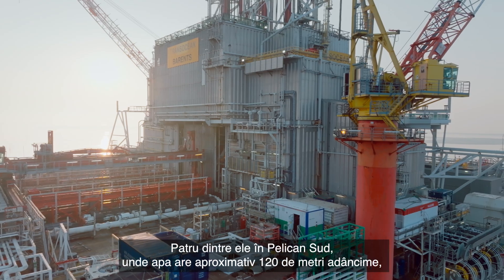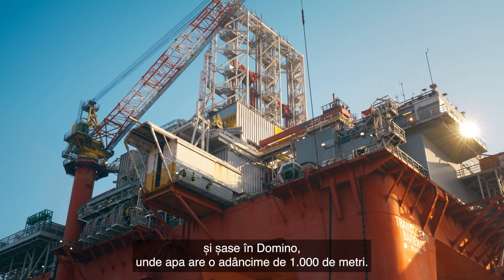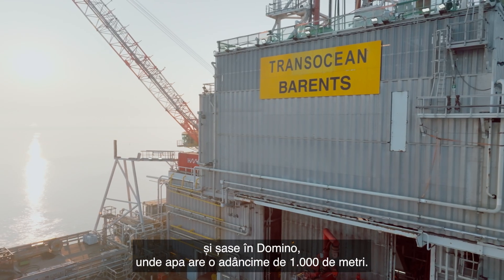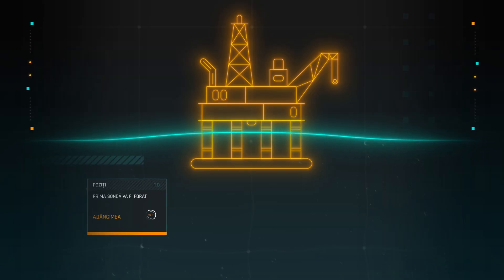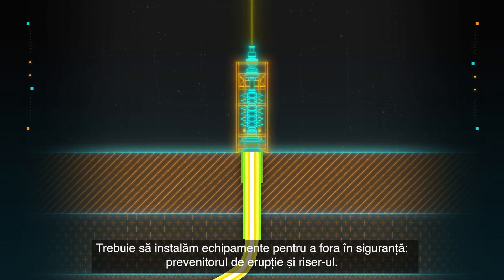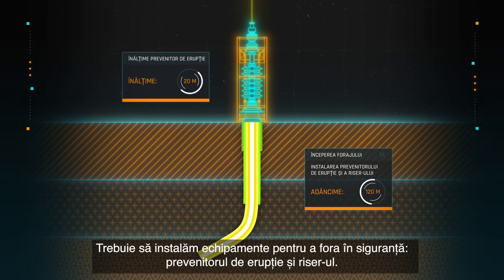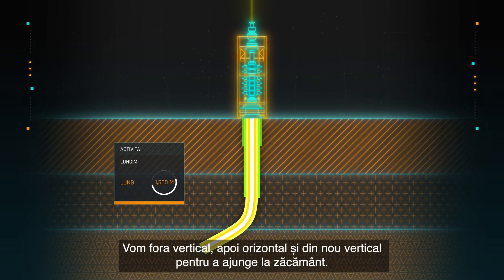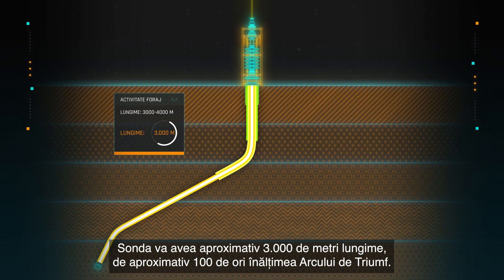Neptun Deep: Începerea operațiunilor de foraj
Au început forajele pentru Neptun Deep! ✅ Prima din cele 10 sonde de producție se forează în prezent, în perimetrul NeptunDeep, în în largul Mării Negre.